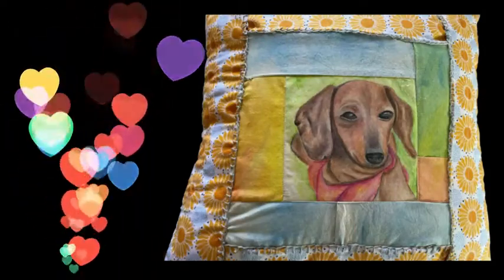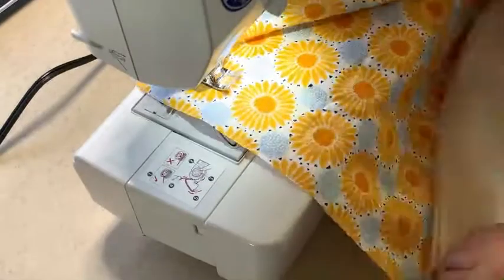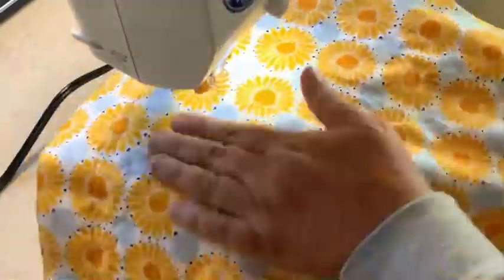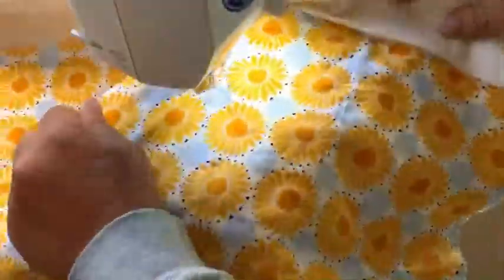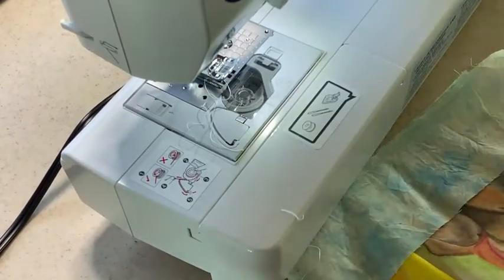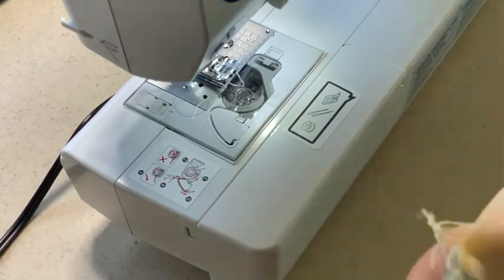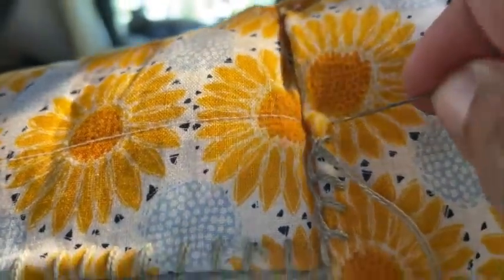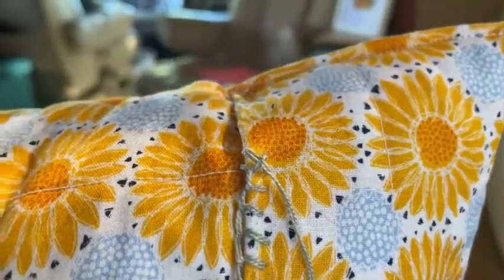I Made a Pillow! Hand-painted fabric + free motion quilt! Derwent Inktense Painted Dachshund Finale!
Oh my gosh this project had me doing so many firsts but I LOVED it!  I made a pillow using fabric I hand painted including an adorable dog painted with Derwent Inktense pencils.  I tried my hand at relearning to sew and realized I STILL LOVE SEWING!  I tried to free motion quilt and was kinda successful! This was a gift for some friends and a surprise to them and I can not wait to do more fun crafty, sewing, painty things :). Oh and I think I may have an Amazon problem...

I will also be doing a wheel spin to give away a piece of art at least every month!

Would you like to support my journey and get some great additional content?  Looking for painting tutorials and sketches?

To help me keep the content and me rolling my tip jar is at paypal

Art is my happy place.  It is my therapy.  My peace.  I love to share it and if you would like to help me with supplies my wish list is located

Do you love great music?  Check out this link and get 30 days free of Epidemic Music if you are new to them.  It is AWESOMENESS and it helps me to make sure that I always have the BEST music for my videos.